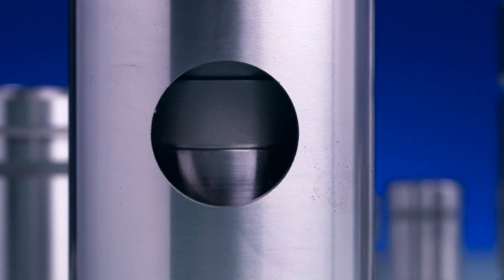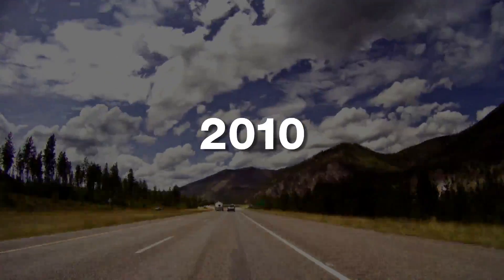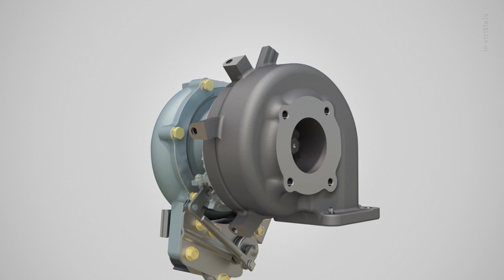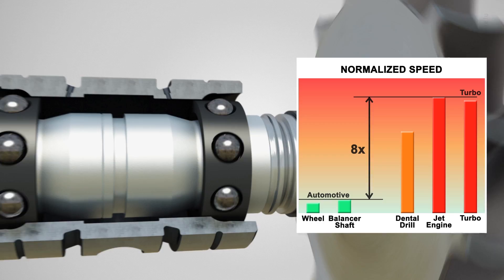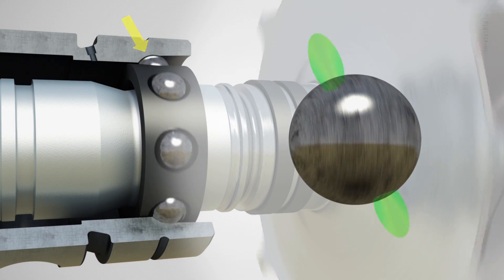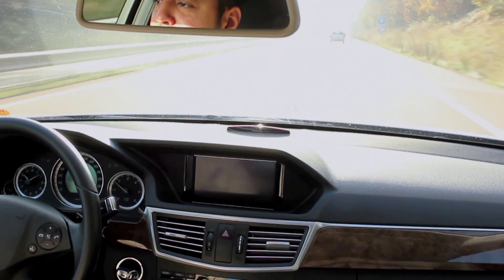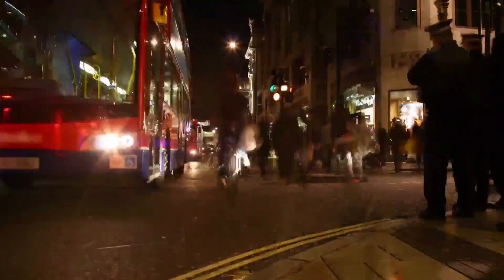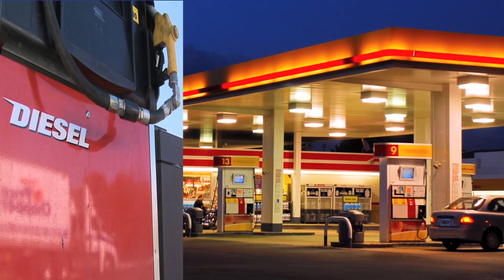Ball Bearing Goes Mainstream | Garrett - Advancing Motion